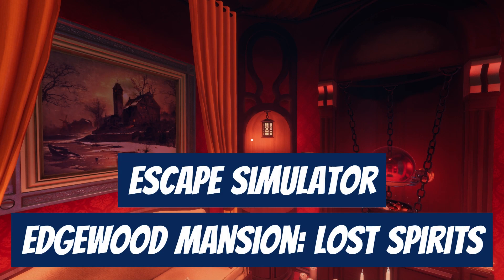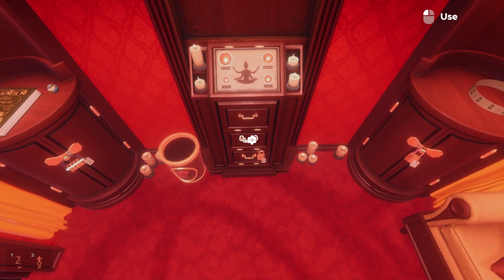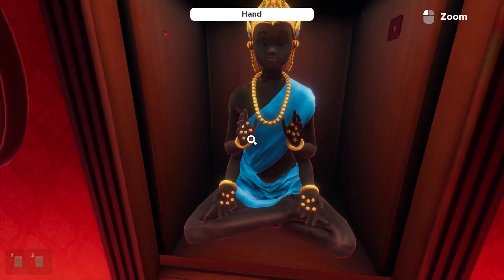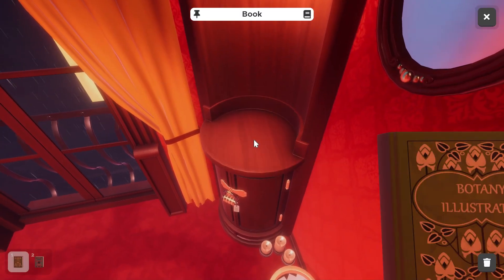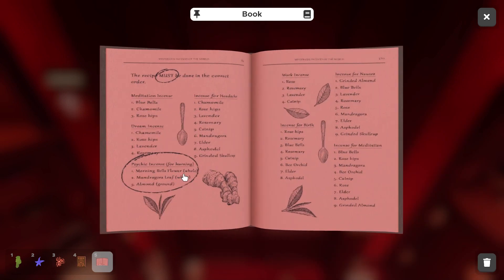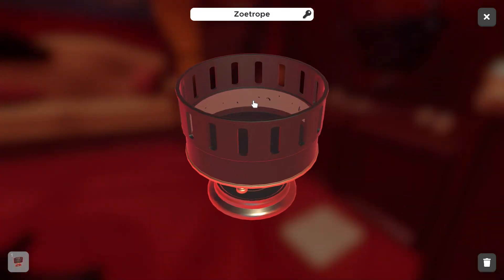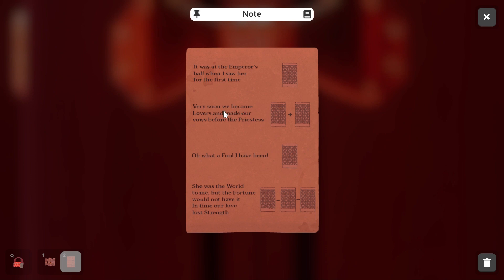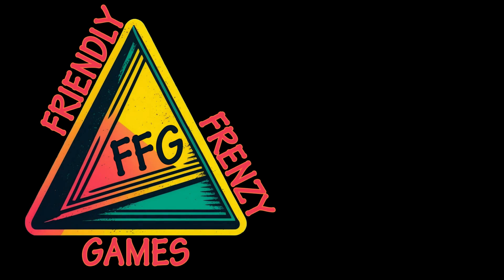LOST SPIRITS (All Puzzles Solved!) in Escape Simulator | Full Commentary & Walkthrough!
Do you like watching puzzles get solved?  Are you stuck in the "Lost Spirits" escape room in the Edgewood Mansion chapter of Escape Simulator, and you've used your last hint?  Look no further!

In this video, we explain the logic behind each of the puzzles and show you how to solve each one of them in under 15 minutes so that you're able to get a trophy and get one step closer to the "Victorian Escapist" Steam achievement!

TIMESTAMPS:
1:24 | Mannequin Puzzle
3:07 | Hand of the Cosmos Puzzle
5:30 | Incense Crafting Puzzle
8:43 | Zoetrope Puzzle
10:59 | Tarot Card Puzzle
13:08 | Ouija Puzzle